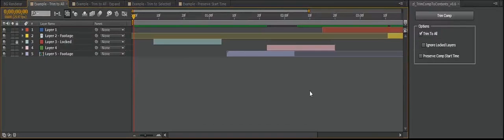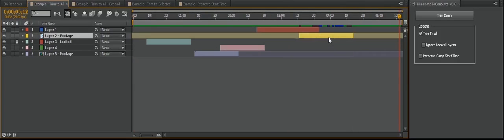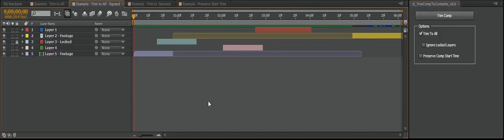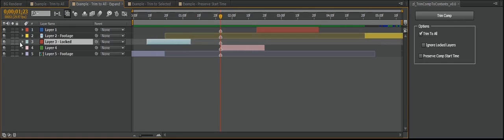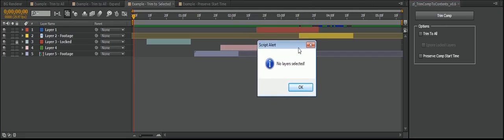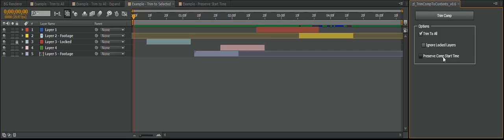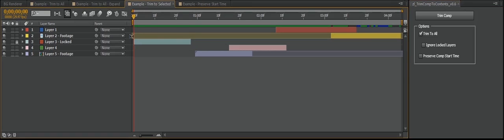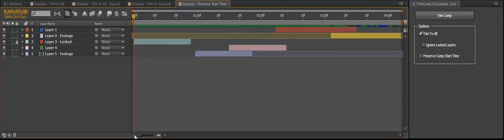TrimCompToContents Demo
Trim or extend comp duration to fit layer contents.